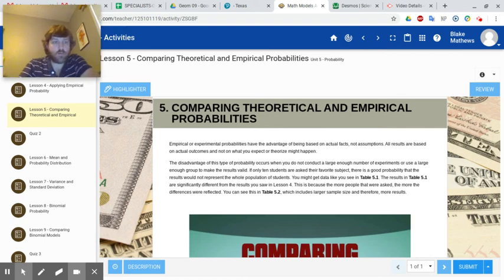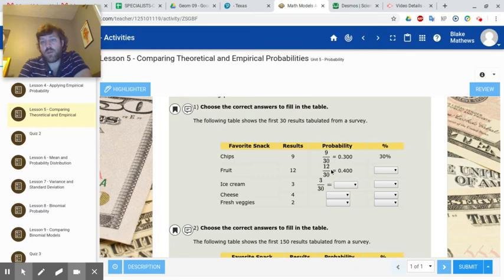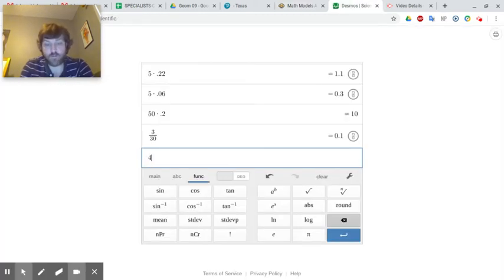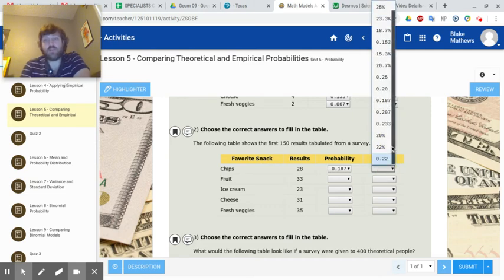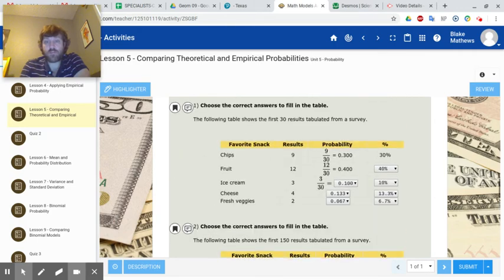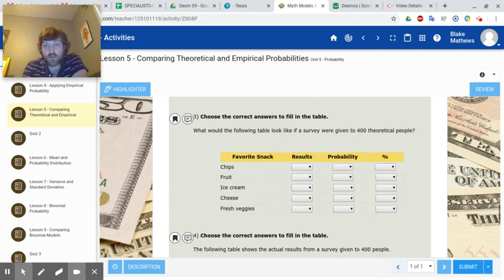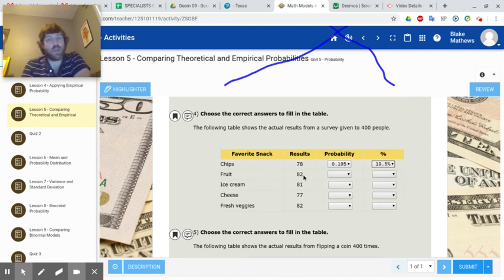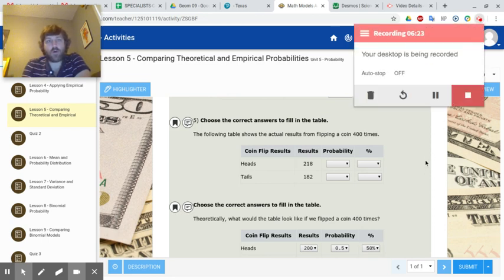Math Models Unit 5 (PRO Unit 6) Lesson 5